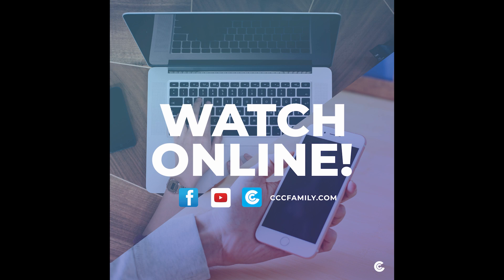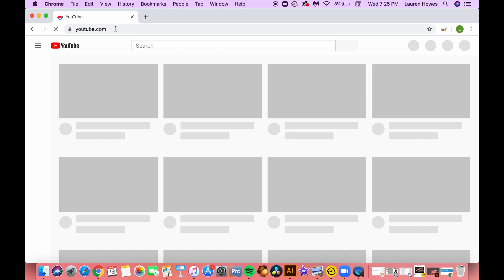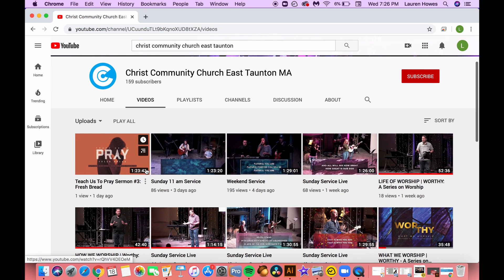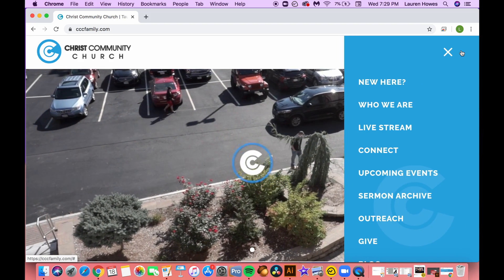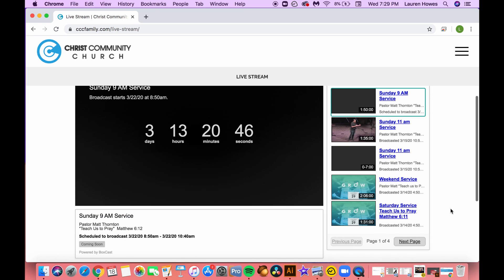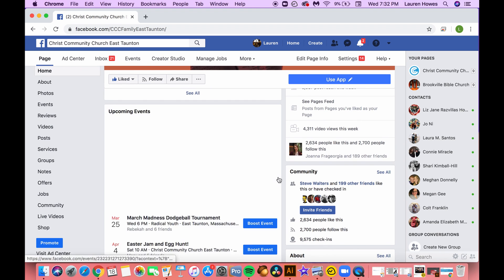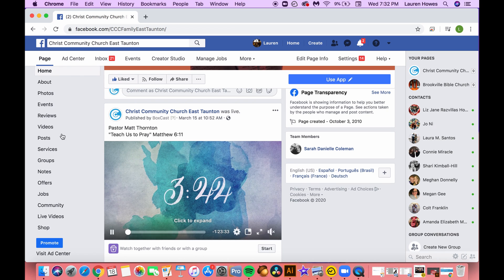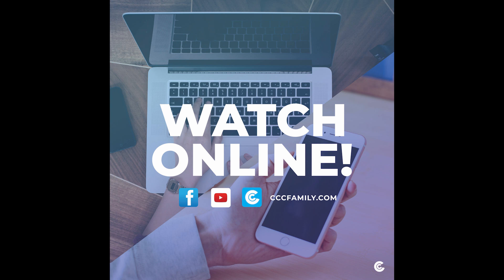How To Watch Our Services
Not sure how to watch our services online? This should help! Have church online with us this weekend, Sun 9am & 11am on Facebook, cccfamily.com and YouTube Christ Community Church East Taunton